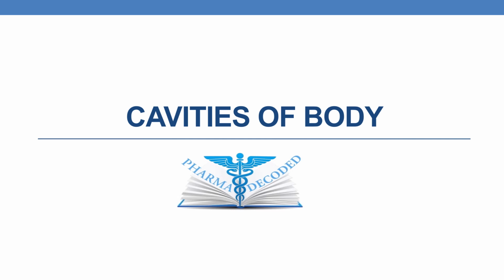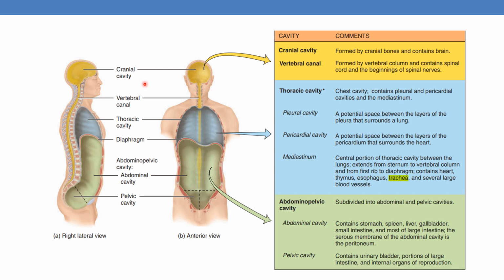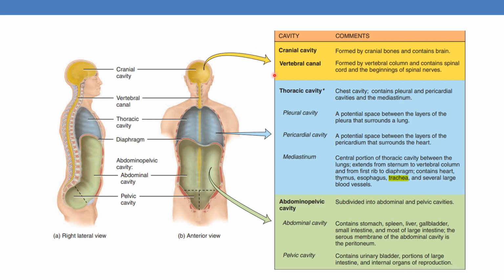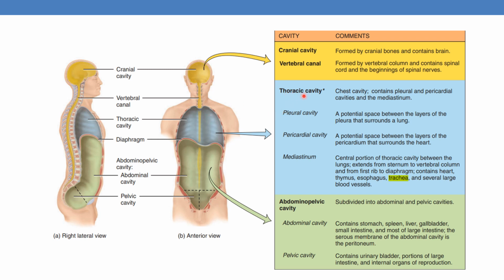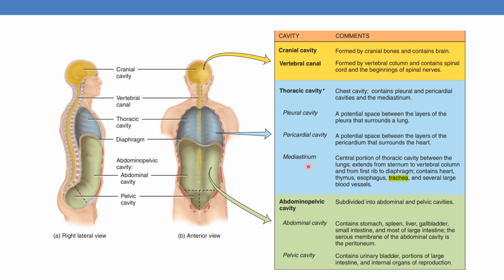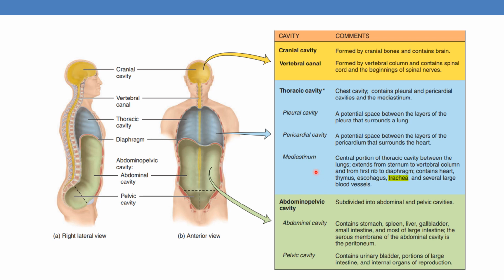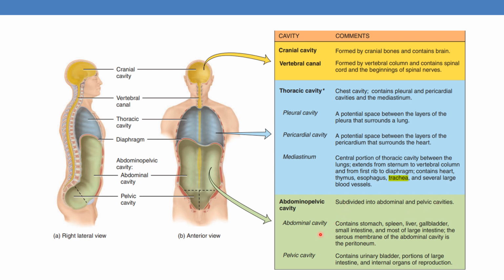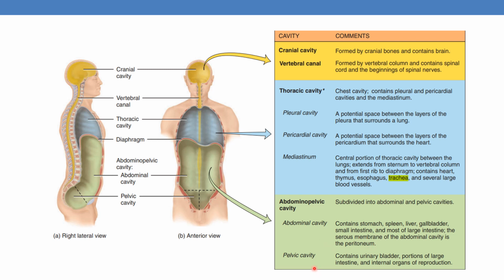CAVITIES OF BODY